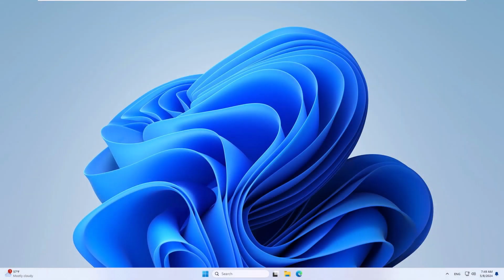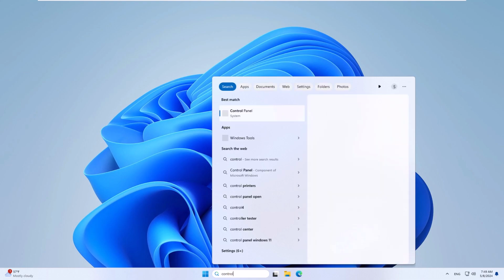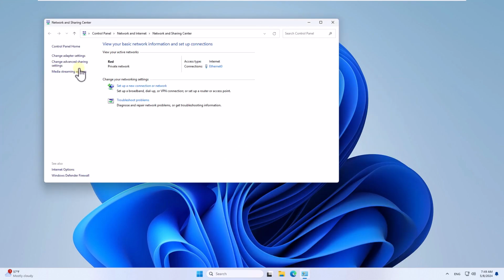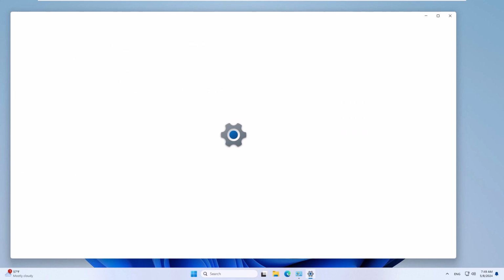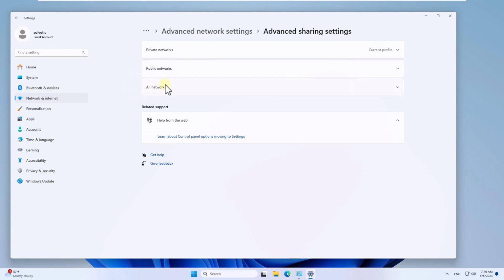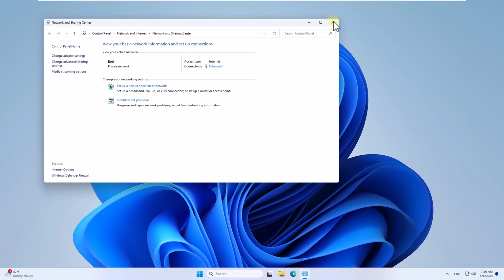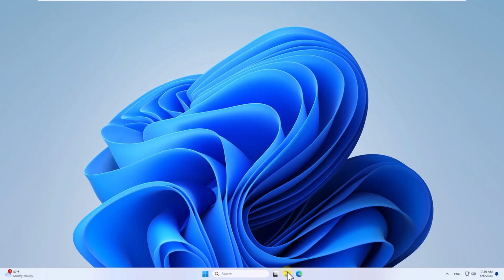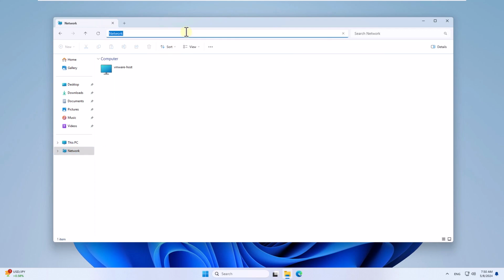Enter Network Credentials Windows 11 Access Denied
Hello everyone, and welcome to Solvetic! Have you encountered the "Enter Network Credentials" followed by "Access Denied" message in Windows 11 when trying to access shared resources on the network? This can be frustrating and may stem from various factors like authentication issues or permissions. But fear not, because in this video, I'll guide you through resolving this issue and regaining access to your shared network resources in Windows 11. Discover the necessary steps to troubleshoot this inconvenience and reconnect seamlessly.